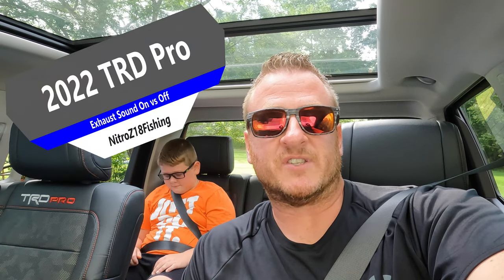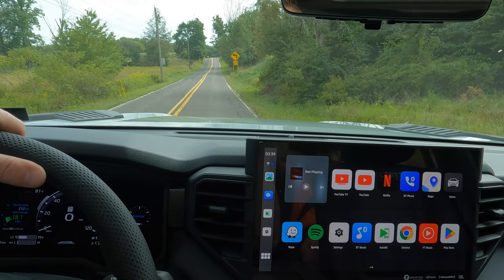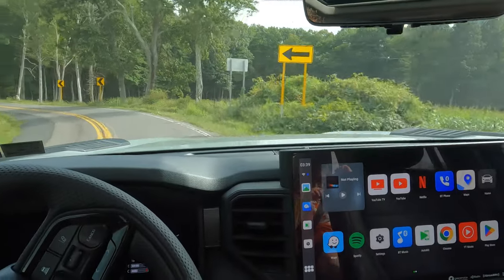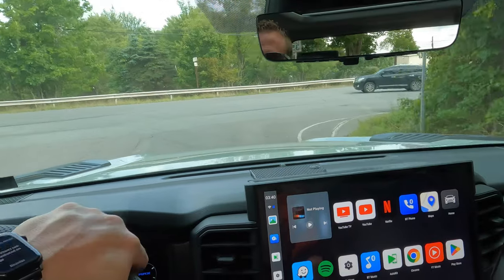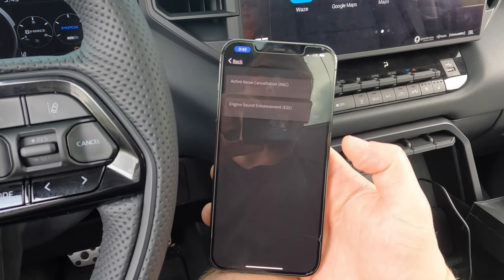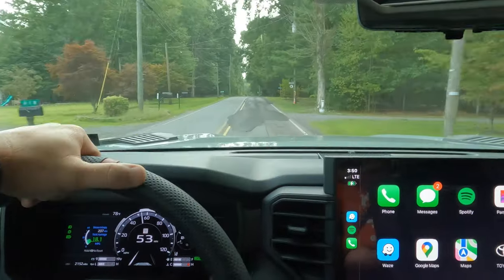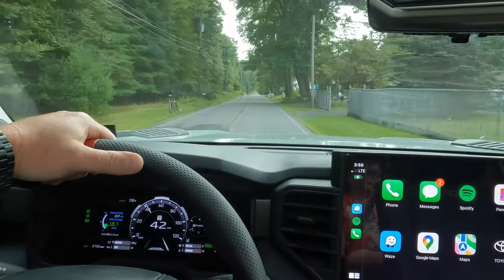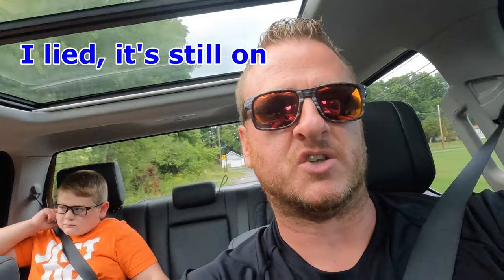2022 Tundra "Fake" Exhaust Sound Comparison..Engine Sound Enhancement On or Off?..What Do You Think?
comparison clips on the "fake" exhaust sound Toyota funnels through speaker system on our 2022 Tundras...what do ya think, leaving yours on or off???

Carista Video (learn how to use module and customize your vehicle!)